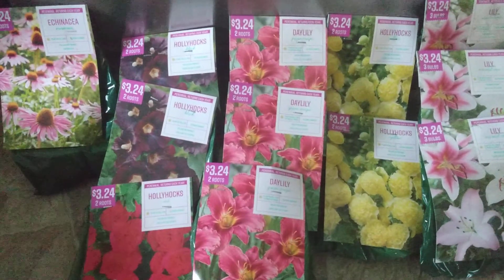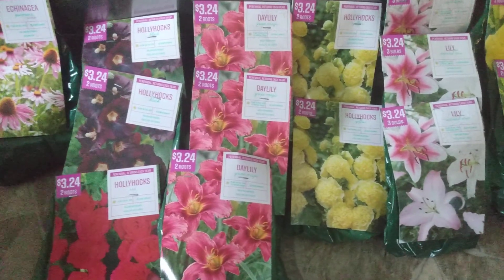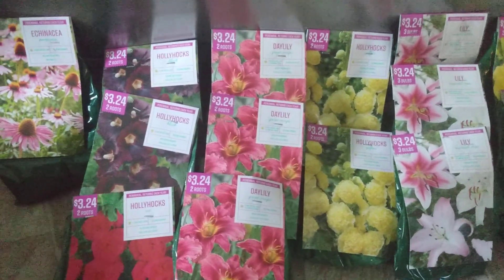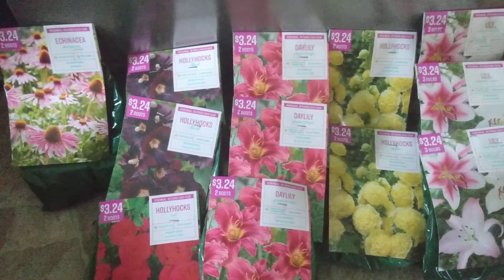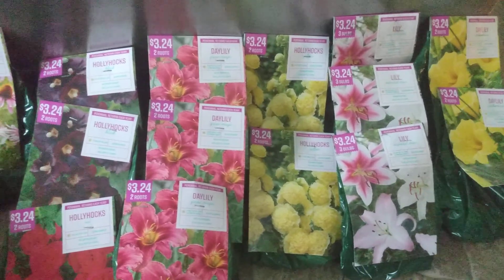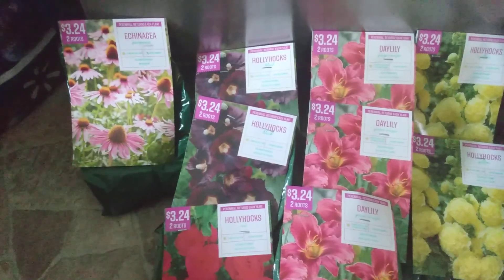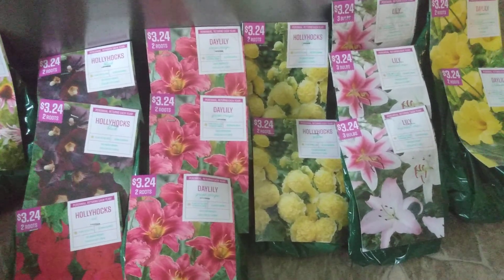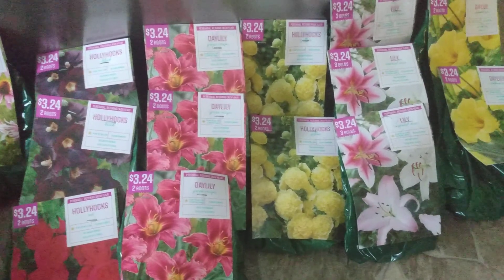How to Purchase Flowers Cheaply.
It is always good to keep an eye out in the big box stores as the garden season is still going but because of the way they handle inventory, many plants are being marked down to make room for other things. I am a clearance shopper. I encourage you to look for deals and try to build a seed surplus which will allow you to grow for at least one year in advance. I have planted seeds that were stored in a cool dark place ten years after they were packaged. Don't buy into the hype that seeds are only good for one year. I hope this channel provides you the encouragement that you can get out and do something to make your yard, property, patio, deck or apartment balcony look beautiful and at the same time produce food for yourself.